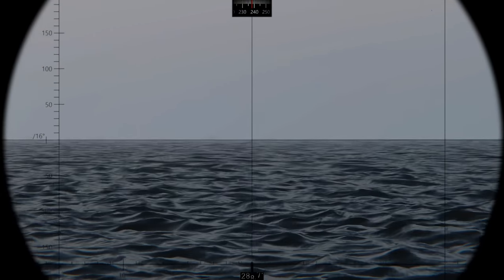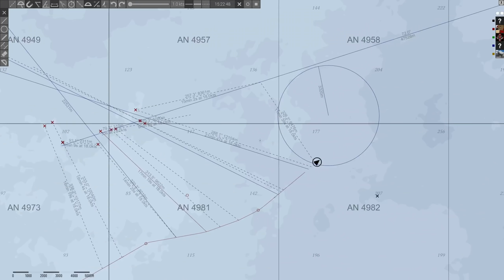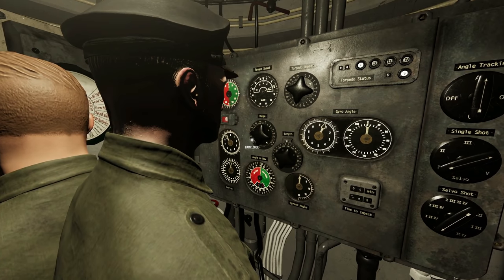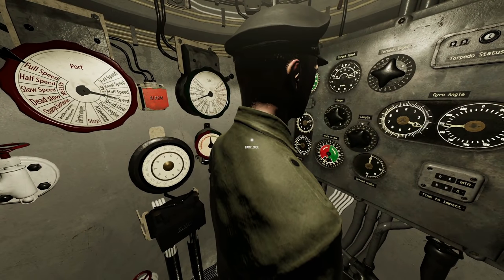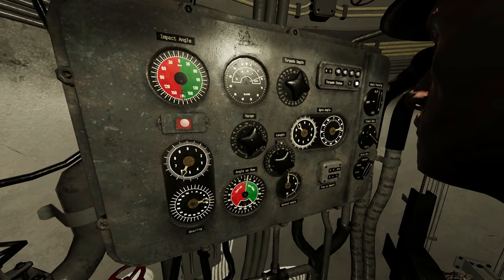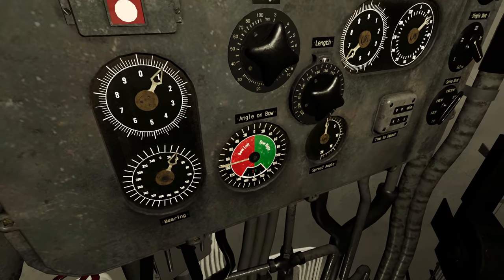Mission 4: Very Exciting Convoy Attack With Real USN Submariner Onboard | Wolfpack